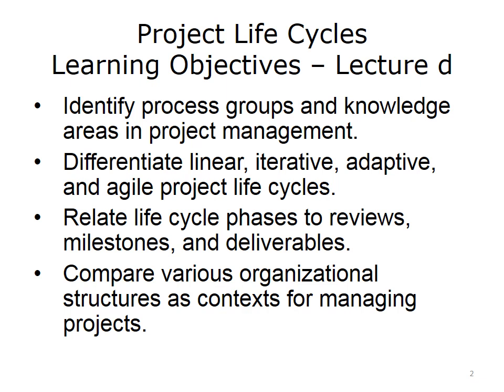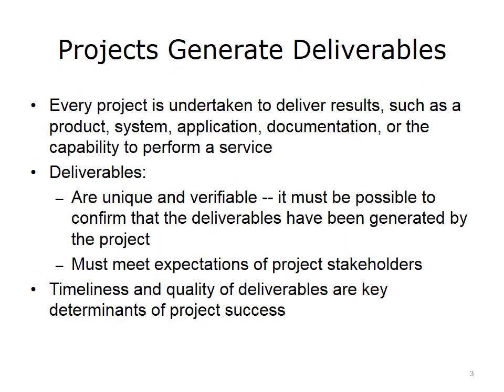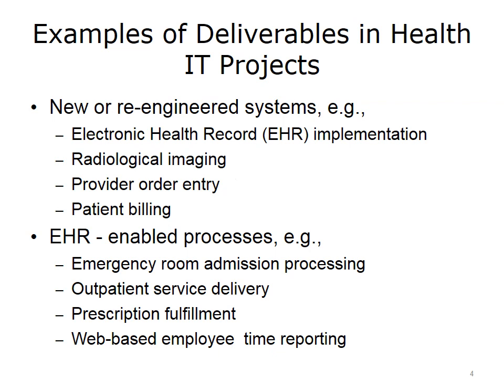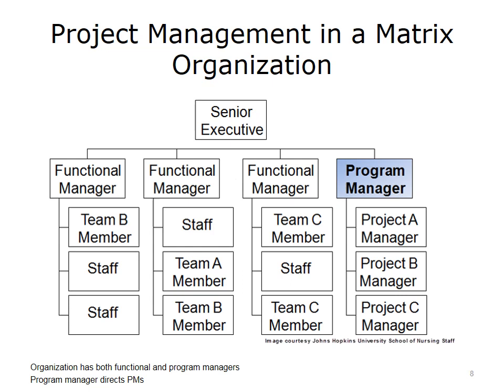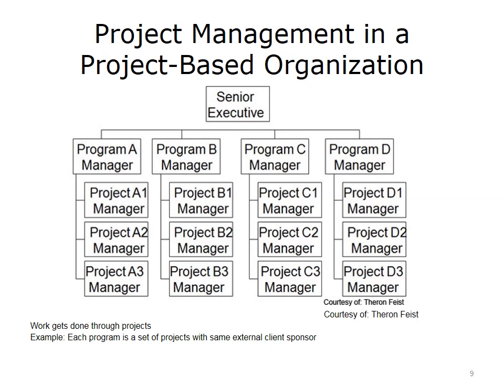comp19 unit2d lecture video